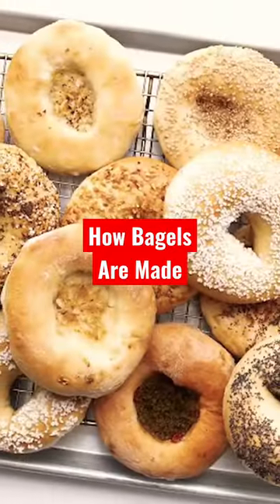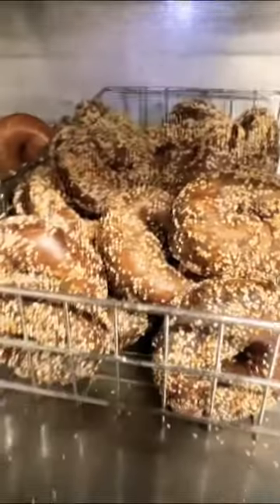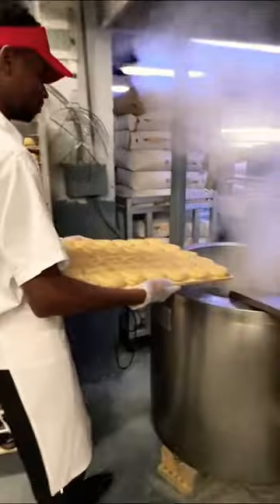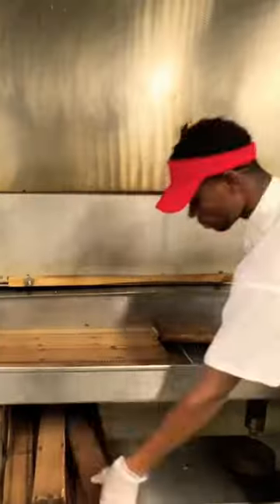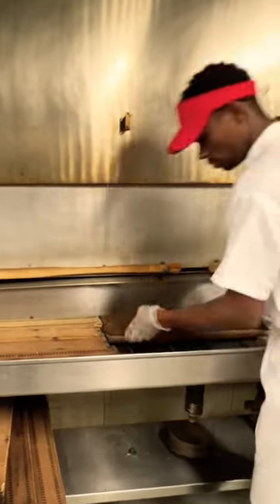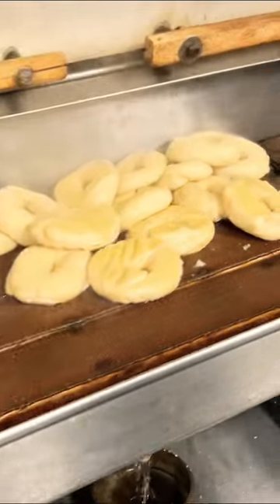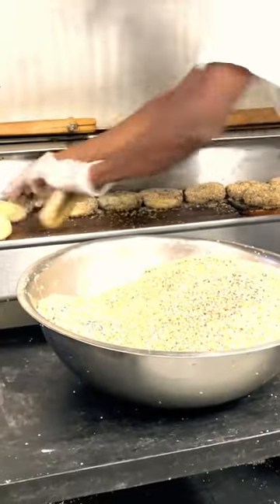This is How Bagels are Made in NYC